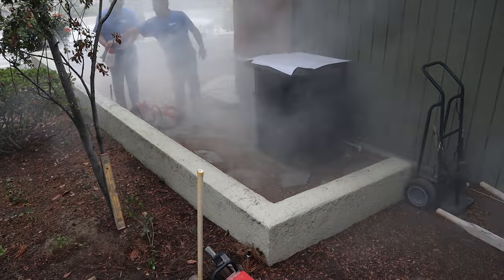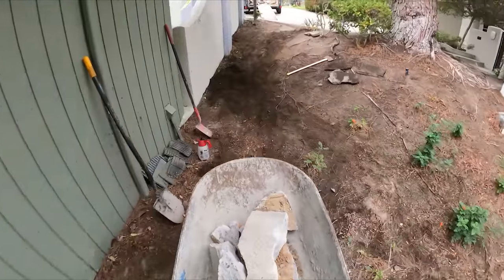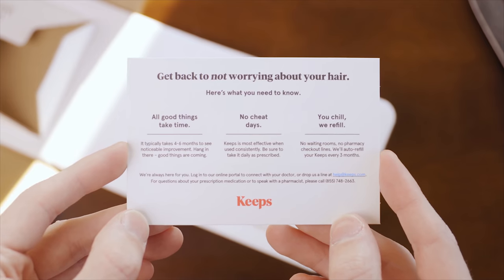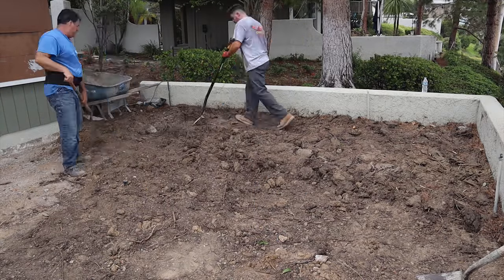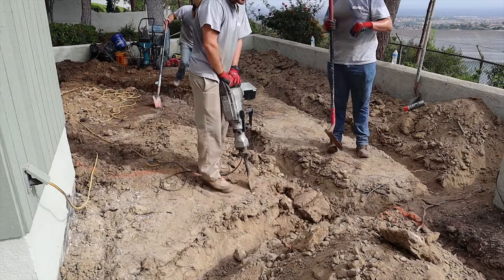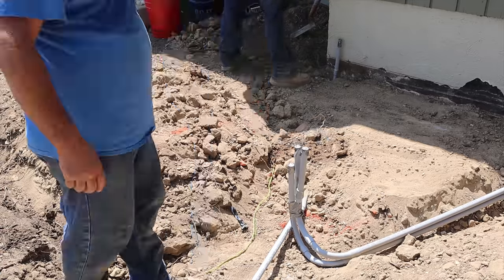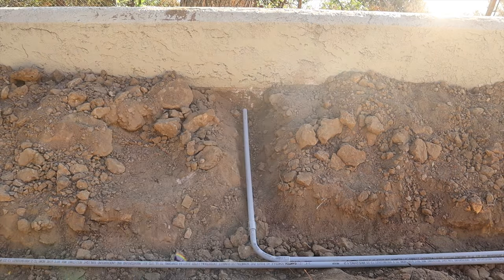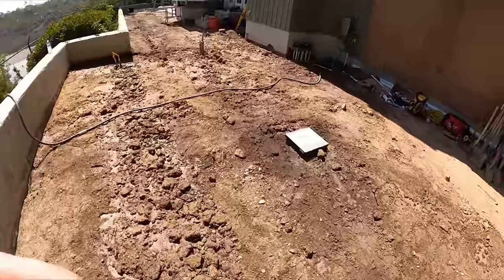Complete Backyard Transformation (Part 1)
In this video we begin a new project where we completely transform this backyard. We remove an old concrete patio and block wall, then proceed to dig trenches and install water, electrical and gas lines.